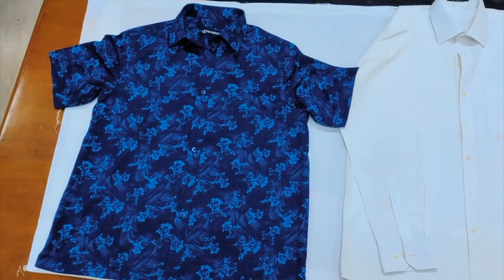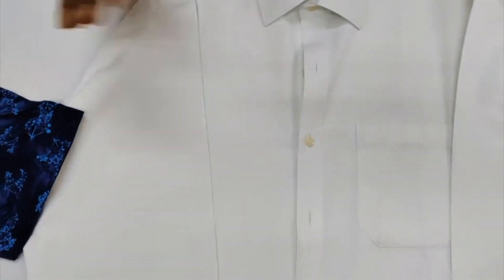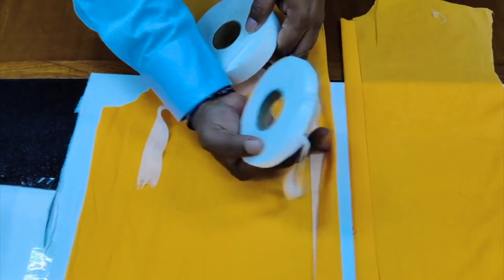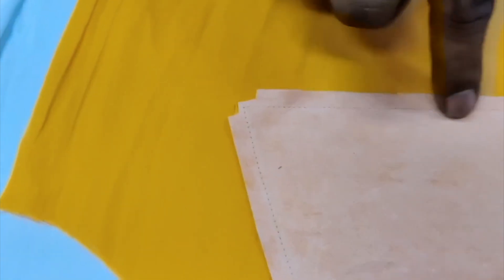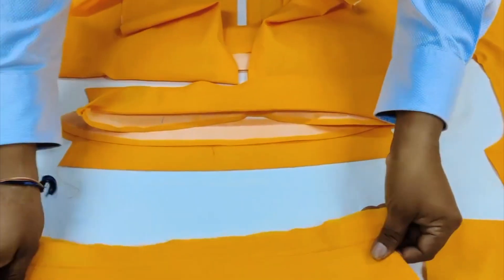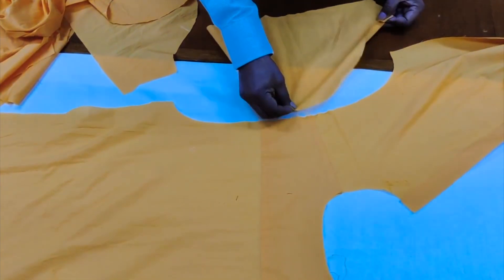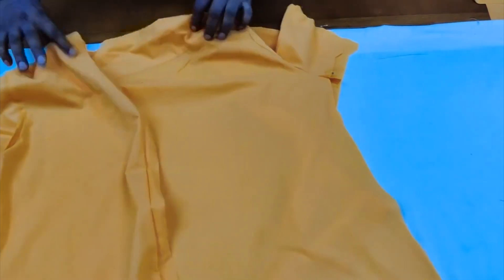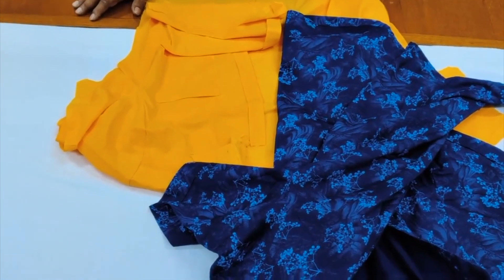HOW TO MAKE SHORT SLEEVE AND LONG SLEEVE SHIRT/BLOUSE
Today's video takes a look at the step to step guide on how to make a short sleeve and long sleeve shirt or a blouse.